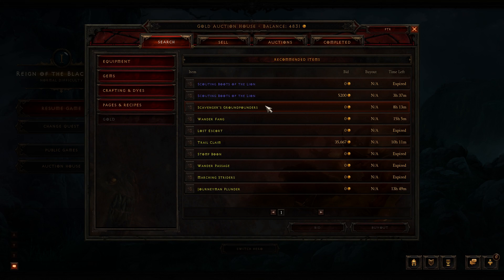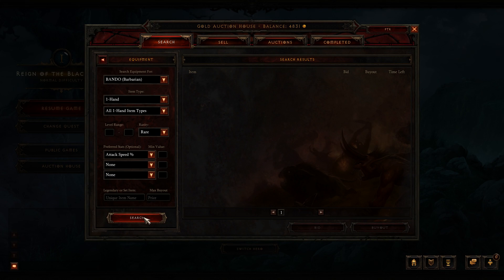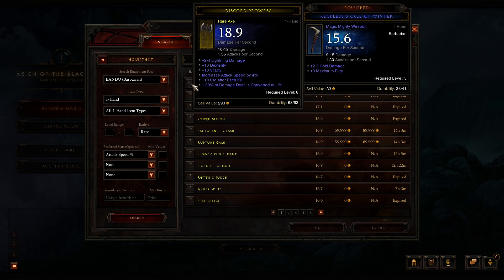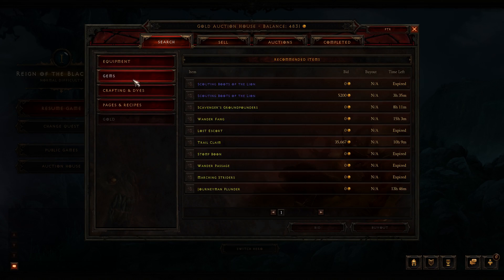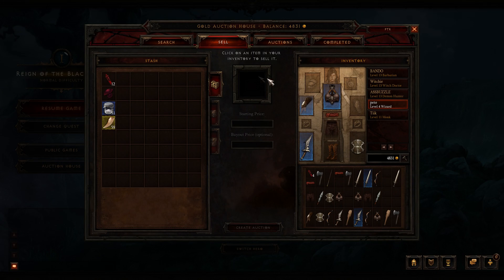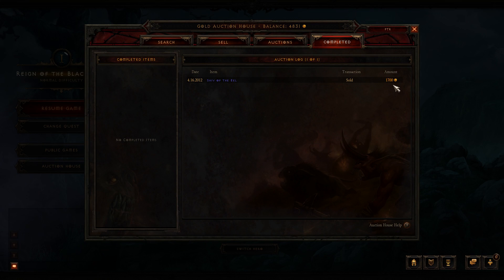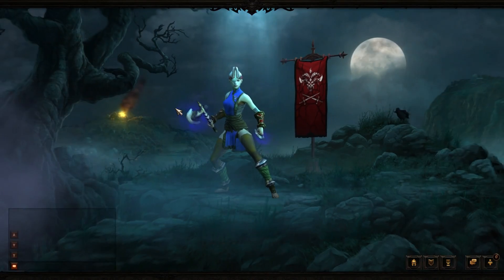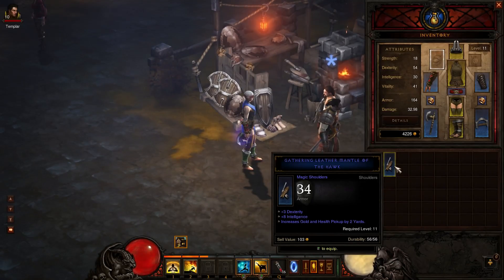Diablo III Beta: First Look - Auction House [HD]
This time we will take a look at the Auction House in Diablo 3 and investigate the Real Money part.

Version: Patch 16